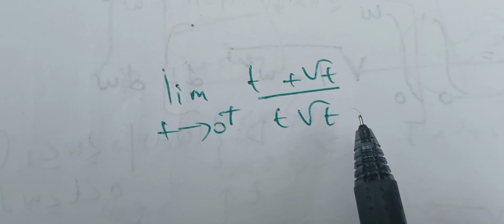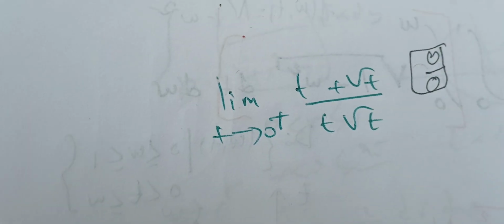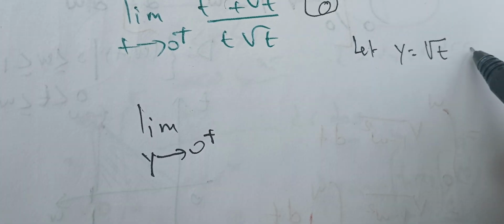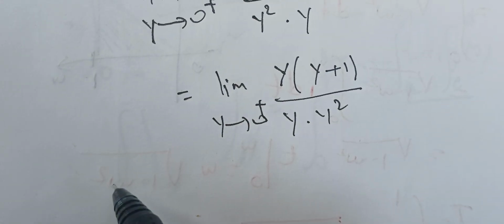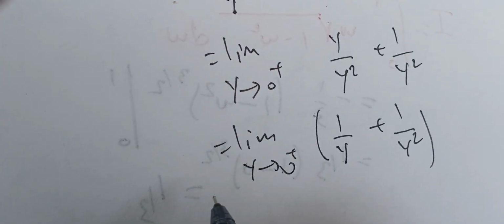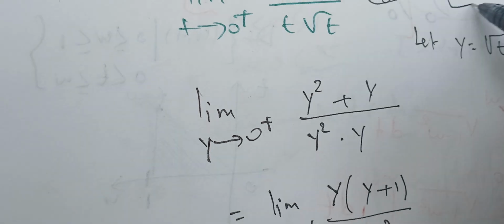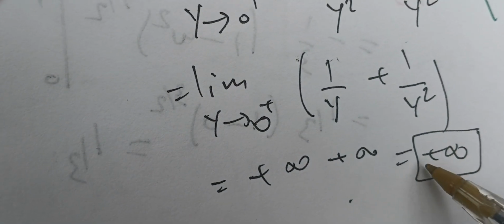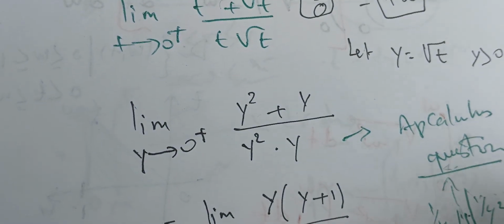limit of (t+sqrt(t))/(t×sqrt(t)) as t goes to zero from right .Ap caculus limits review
Given 10a+6ab+3b=177. Find a and b positive integers

How can we solve math Olympiad questions? What are the solutions for equations in natural numbers? How can we solve equation? For positive numbers, Questions are very easy and some of our very difficult, how can we solve that How to train yourself to solve Olympia problem, How to make it to the USA math or MPI team How to make it to the IMO math Olympiad? How to solve equations evolving olympiad  questions. What are the technique used for Olympiad questions? How can I make sure that I get all a need for solving Olympiad questions? How to make sure that you know  the domain of definition, the range, the x coordinate, the y coordinate, the Y intercept, the X intercept. How to make sure that I know the Olympiad questions, What are videos that you can watch to make Olympiad questions. This video is for you to train to become an Olympiad question. Solver in math. These problems deal with math and physics Olympiad questions.

We have geometry Calculus, Algebra and many more problems we have Recreation. Mathematical problems that will let you solve and understand math, Olympiad questions. This is the best place where you can learn how to solve math Olympia questions For us, we are trained to solve and help you solve this Olympia questions. You don't have to pay for the first few weeks, but if you like it, you can pay later. This is the best place to learn about math and Olympia questions. ap calcuus review question.ap calculus limits
ap calculus derivatives ap calculus training